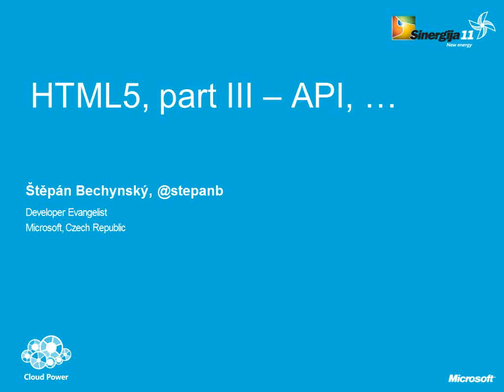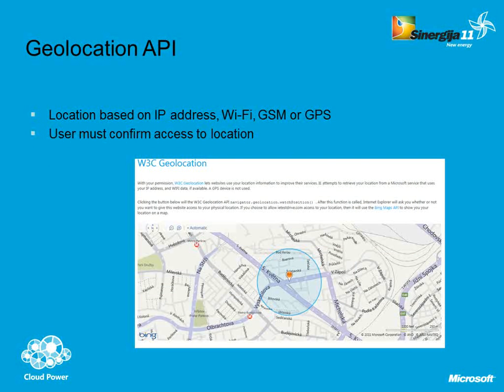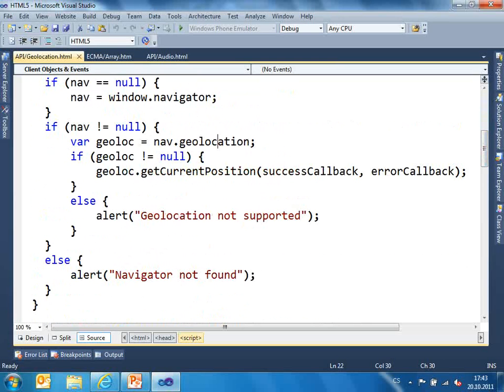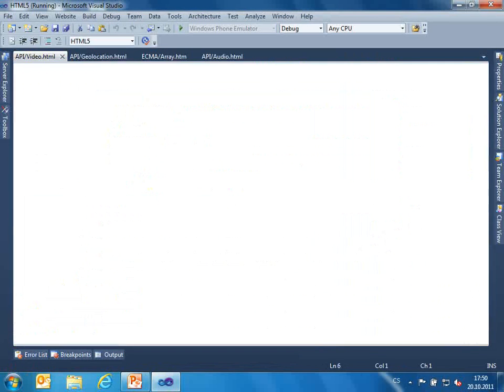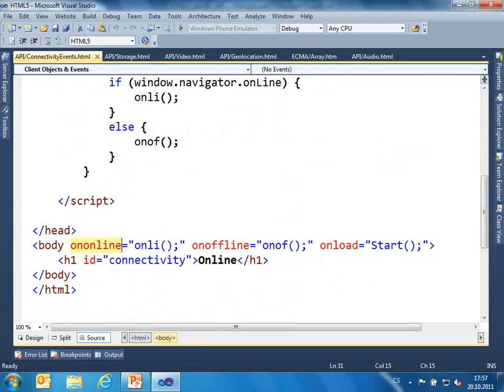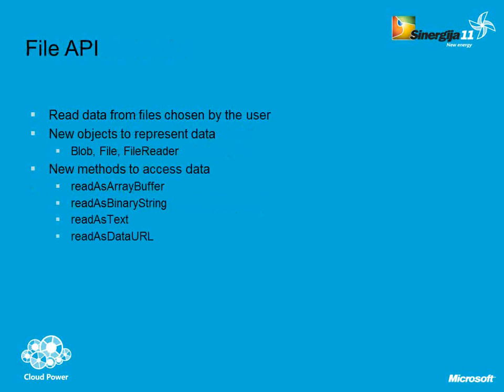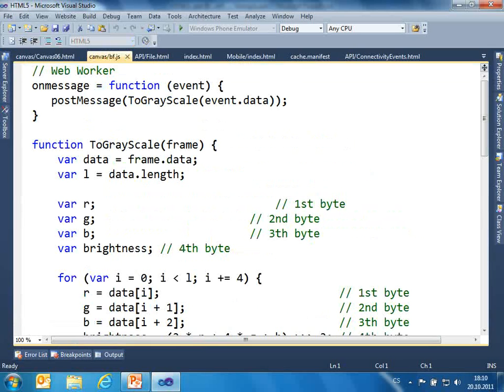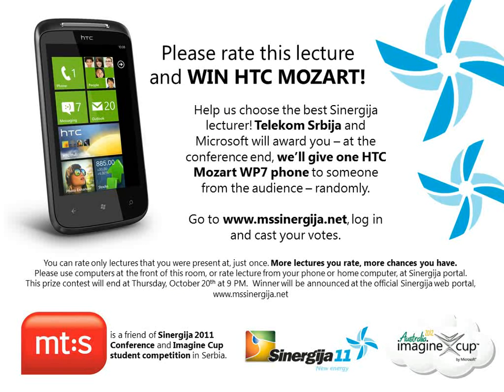HTML5 Roadshow part III.wmv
Recording from seminar on Sinergija 2011 Conference.
HTML5, part III -- API, ...
- ECMAScript 5
- Data URI
- Geolocation API
- File API
- Web Workers
- Drag & Drop
- Web Sockets API
- video, audio and Javascript
- Offline capabilities
- Developer Tools